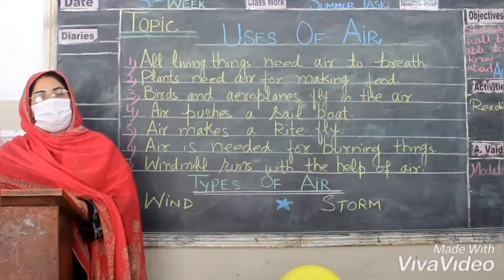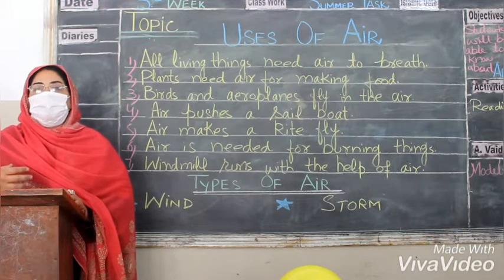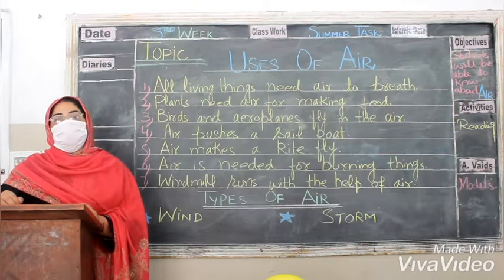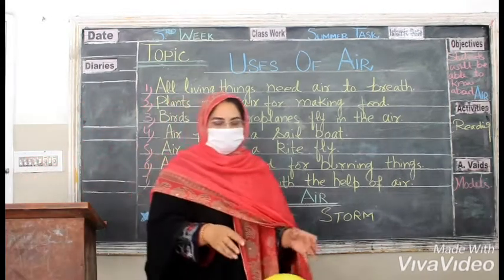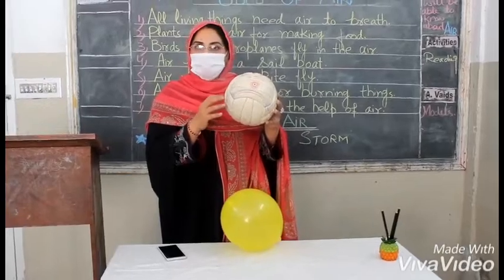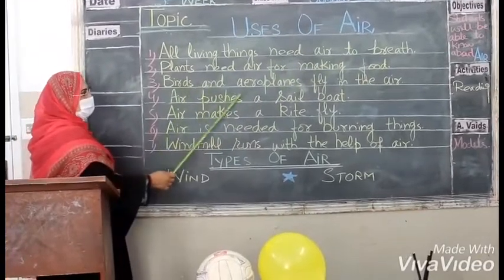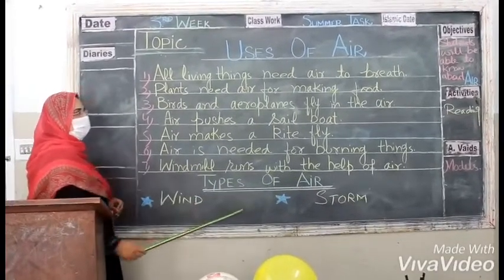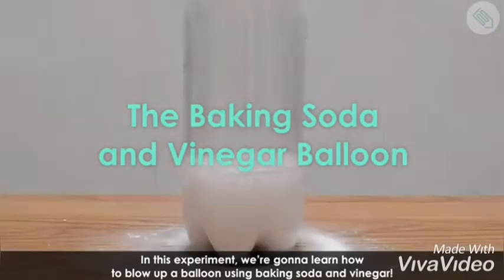Science 1, Week 3, Lesson 1